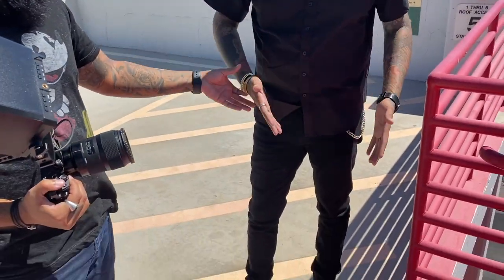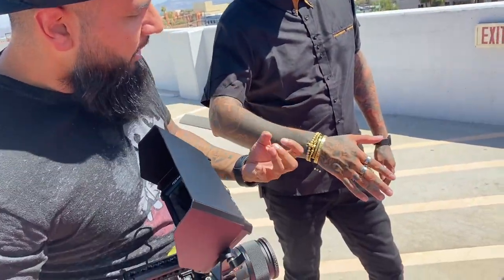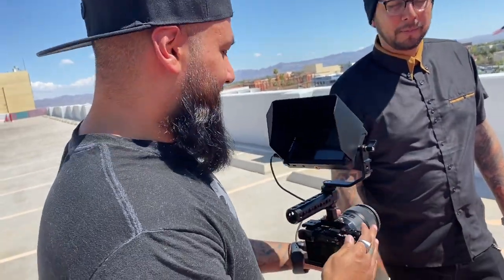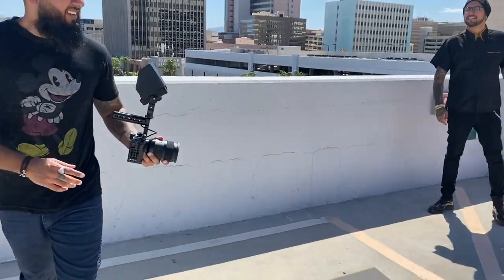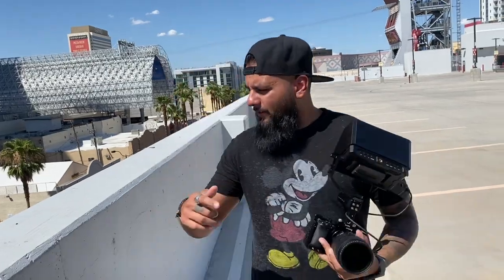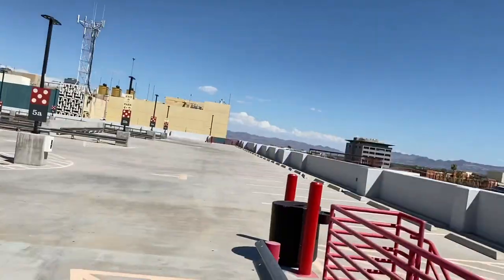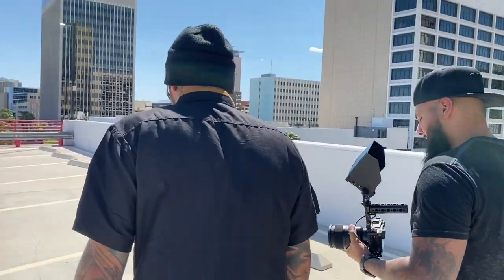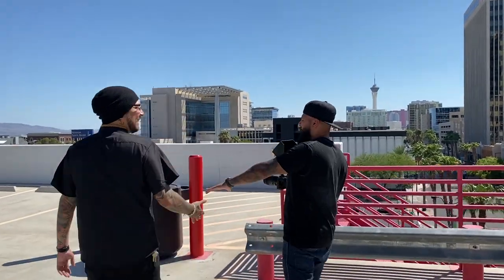VLOG | Shooting a Jewelry Brand AD I BTS I Feelworld monitor I Sony A6300 I Sigma 35m I Handheld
Hey guys! welcome back to another video. In this video I show you guys the behind the scenes of a recent video AD I filmed for a jewelry ad. I shot everything on my Sony A6300 with Sigma 35M and a used a feelworld monitor.